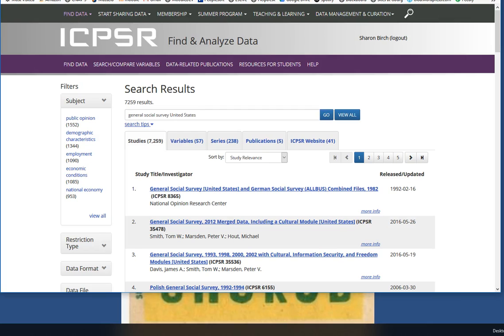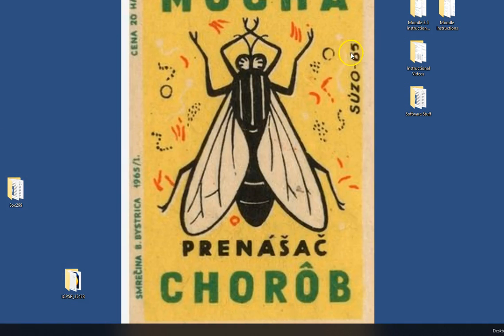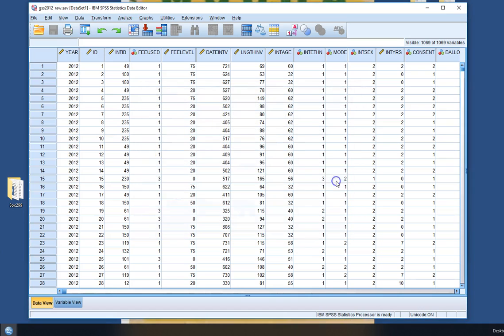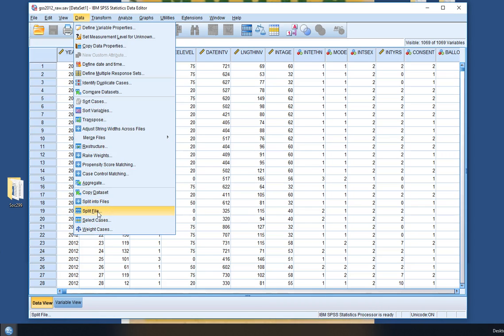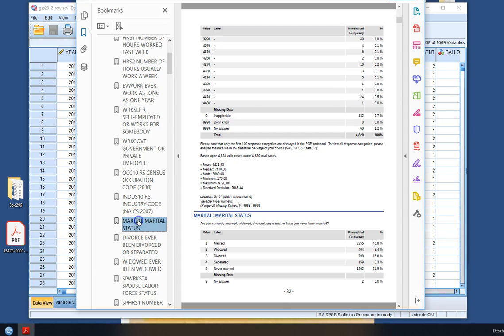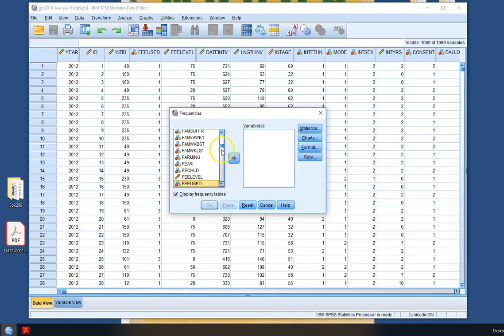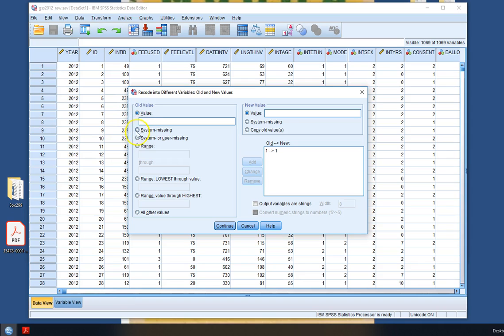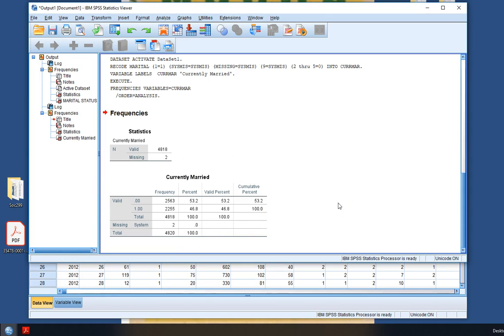Soc 299 Recoding Variables in SPSS